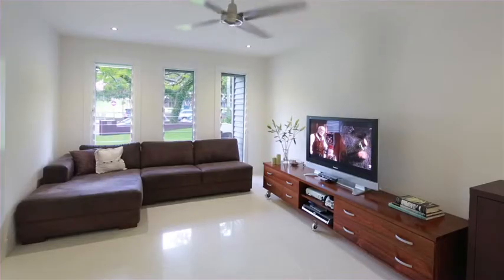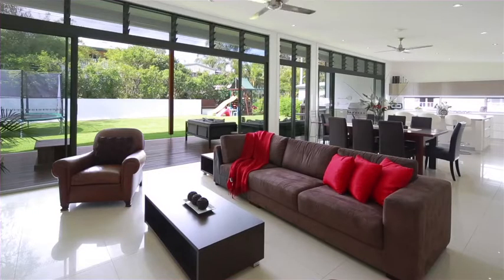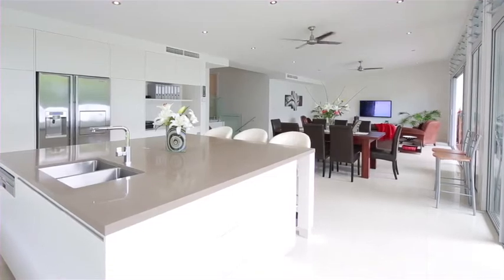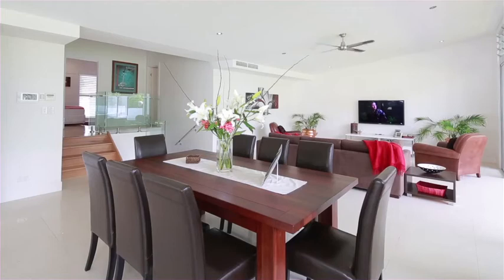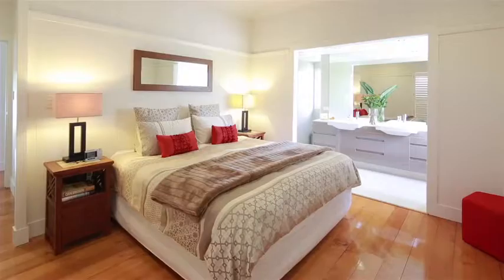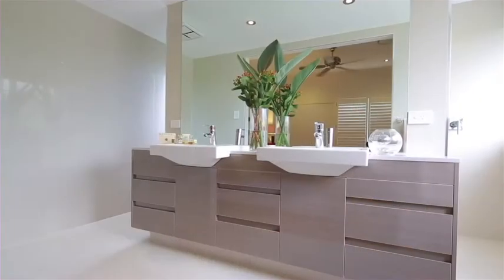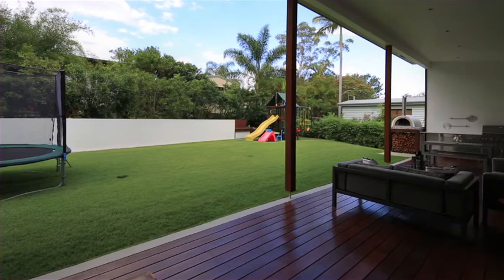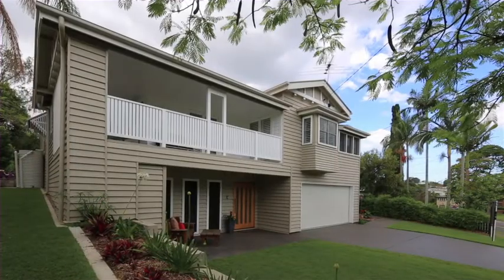11 Carberry Street, Grange :: Place Estate Agents | Brisbane Real Estate For Sale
A True Family Lifestyle Home

Immaculately presented throughout, this expansive Queenslander rests on a massive 830sqm and makes full use of the level block. Completely rebuilt to the owners exacting standards, the sophisticated design encompasses open plan spaces, seamless indoor / outdoor integration and an intelligent floorplan to create an incredibly family friendly home with all living and bedrooms across a single level.

On entry find a multi-purpose living space, set away from the main hub of the home, providing the perfect breakaway area for teenagers or ideal as a home work space. Dramatic high ceilings are angled to create a sense of space and together with oversized glass sliding doors and louvered windows promote air flow and cross ventilation throughout the home. These contemporary lines carry through from the true open plan living space to the alfresco entertaining area at the rear adding to the seamless indoor / outdoor transition.

Private entertaining will be a breeze with the rear deck incorporating a large stainless steel built in BBQ and wood fired pizza oven, stretching to the flat rear yard with a perfect northern aspect. There is an abundance of space for kids and pets to play safely, and room for a pool to be installed if desired with wiring already in place.

Nothing has been done by halves in this amazing Grange property, with the enormous designer kitchen catering to the home chefs every desire. Fitted with an oversized central island bench, stone bench tops, 2pak cabinetry with soft close mechanism, gas cooktop and a pyrolytic oven. Add to this a well-positioned study nook and this space offers absolute day to day functionality.

The master bedroom is the ultimate parents retreat, generously sized with a large walk in robe and lavish double vanity ensuite and access to the front deck. A further three bedrooms each feature large built in robes and ensure ample accommodation for the growing family.

It's always the little details that count, and this property is not short of the finer finishings with polished travertine tiles and timber floors throughout, multi zoned ducted air conditioning, video security intercom and a double lock up automatic garage with extensive built in storage.

A family home through and through, located within the Wilston State School catchment, from the appealing street facade to the outstanding position just 5km to the CBD and close to the lifestyle hub of this renowned area, ensure 11 Carberry Street is added to your inspection list.